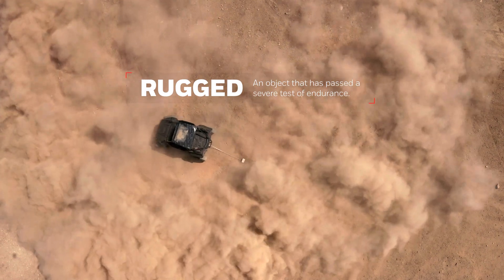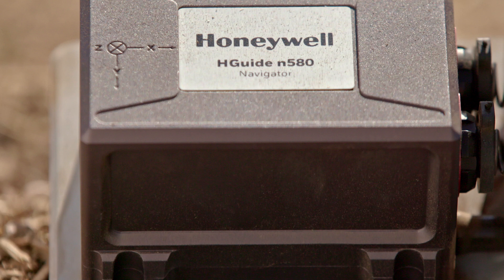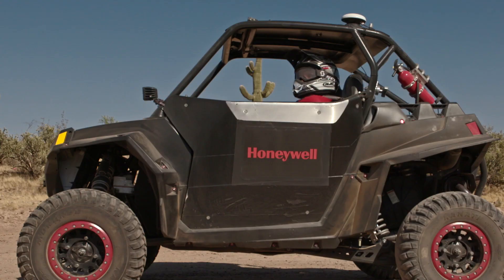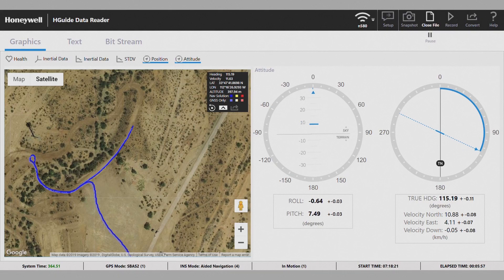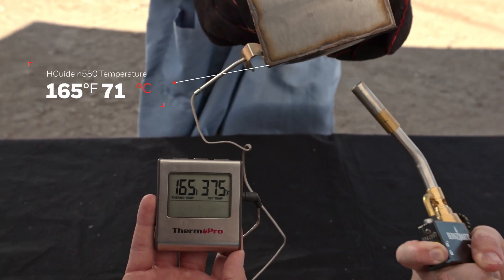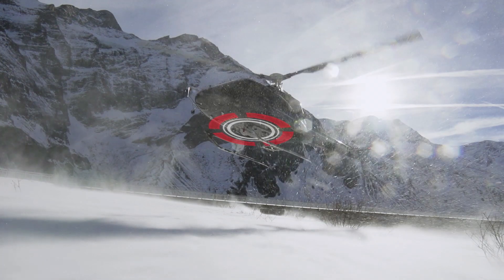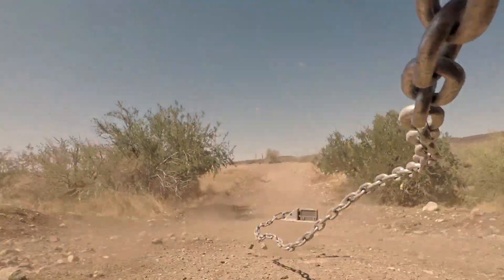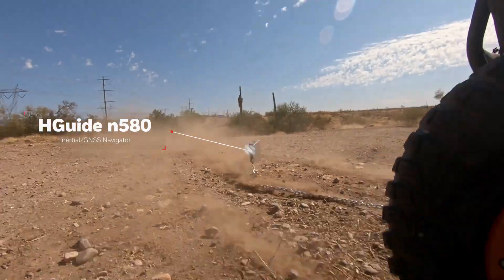Honeywell HGuide n580 Inertial Navigation System Survives Extreme Heat | Honeywell Aerospace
If you're in the market for a high-performance and rugged inertial sensor or navigator, Honeywell's HGuide non-ITAR inertial sensors and navigators are for you. Designed to withstand some of the toughest environments and applications, we put our HGuide n580 inertial navigation system under a series of tests to see if it would withstand extreme heat conditions.

The HGuide n580 contains Honeywell’s leading edge HG4930 IMU technology and provides a powerful dual-antenna, multi-frequency, multi-GNSS RTK capability. Honeywell’s integration expertise blends the IMU and GNSS data to provide an accurate, robust navigation service to your application with all the functionalities that you need.